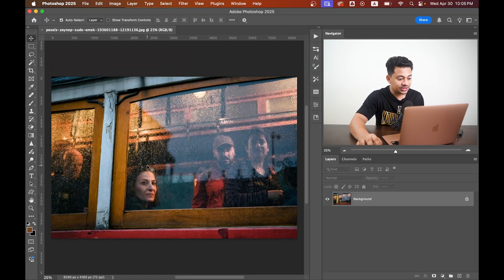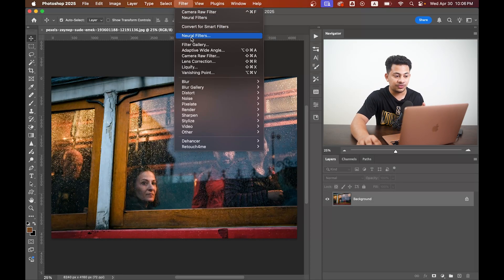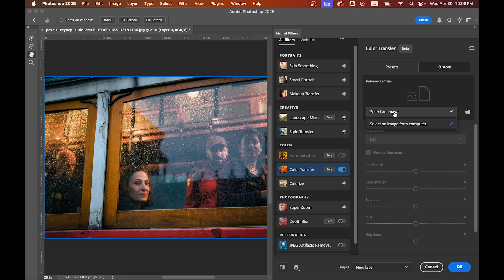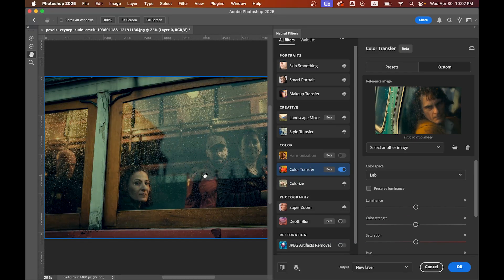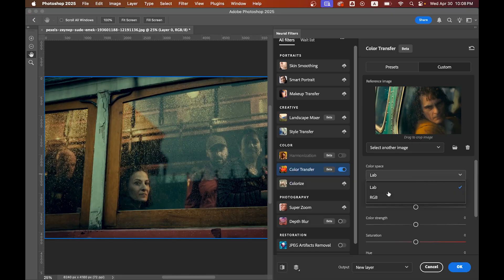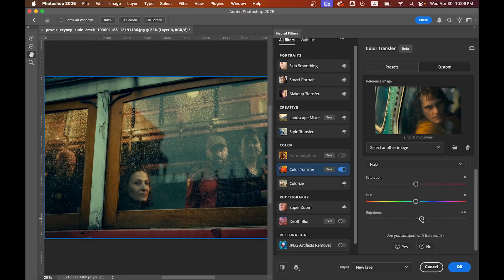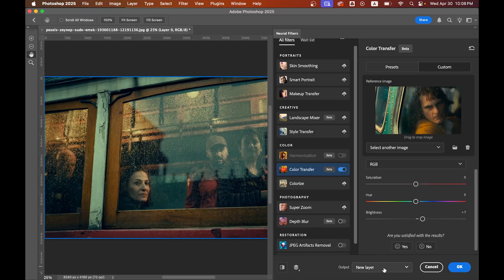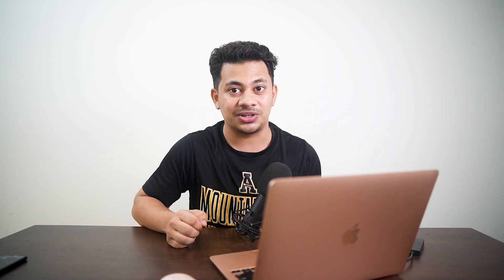Copy Color Grading from Any Image in Photoshop! | 1-Click Cinematic Look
🎬 Want your photo to look like a movie scene? In this quick Photoshop tutorial, I’ll show you how to steal cinematic color grading from any image using Photoshop.

No LUTs, no complex editing—just a few clicks to create stunning, cinematic tones using any reference photo you like! I’ve used a scene from the Joker movie as an example, but this works with portraits, landscapes, films—anything!
📷 Photo Editing Services:
📸 Stock Photos Used In This Video:
Steal Color Grading from Any Image in Photoshop! | 1-Click Cinematic Look